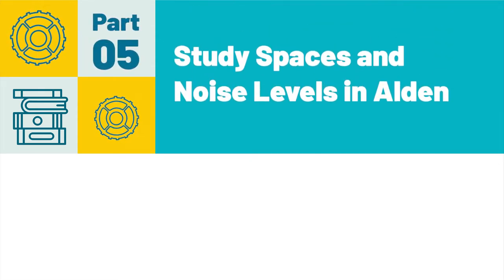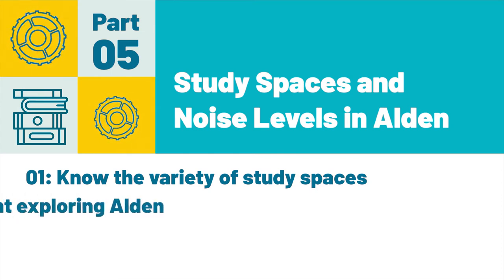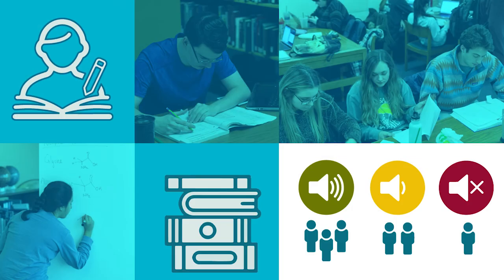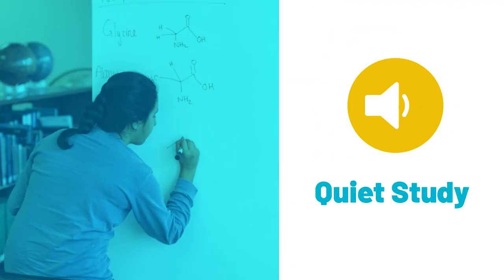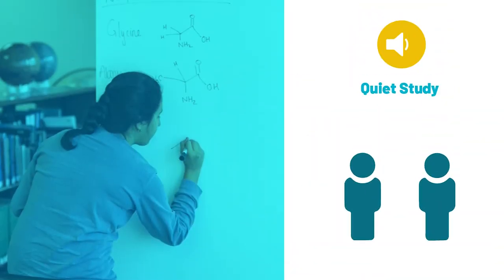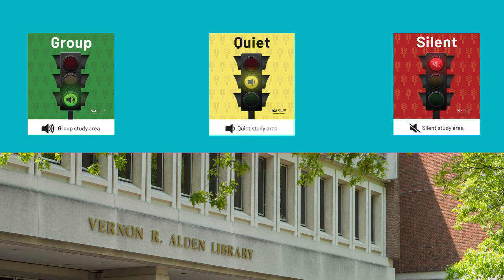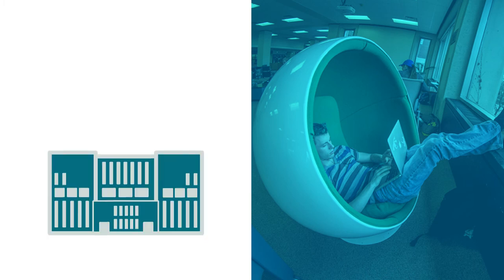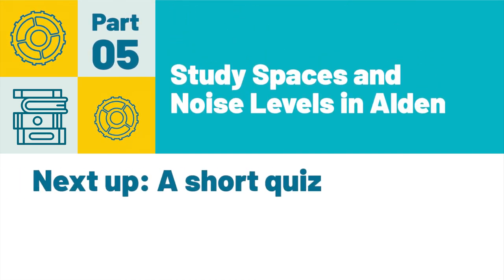Part 5 - Study Spaces and Noise Levels in Alden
In this tutorial, you will learn the variety of study spaces in Alden, feel confident in exploring Alden, and know how to read signage in Alden.